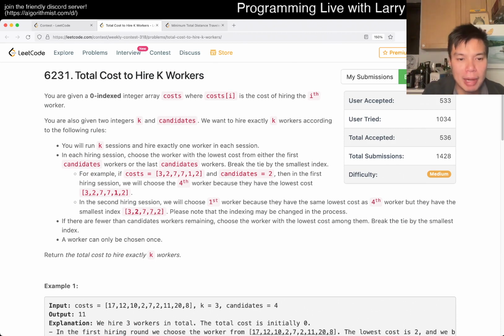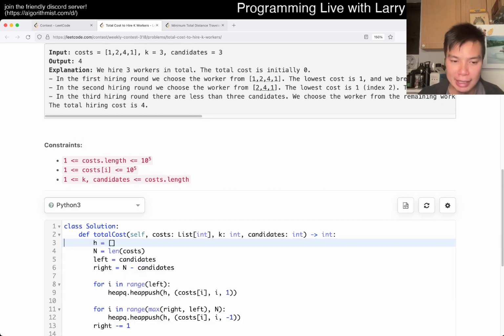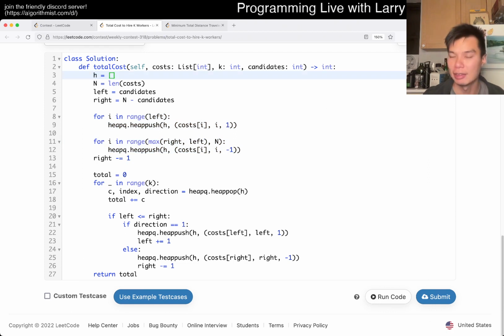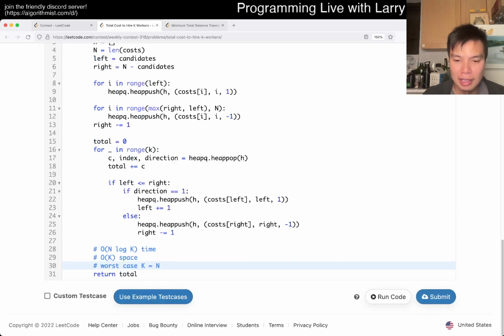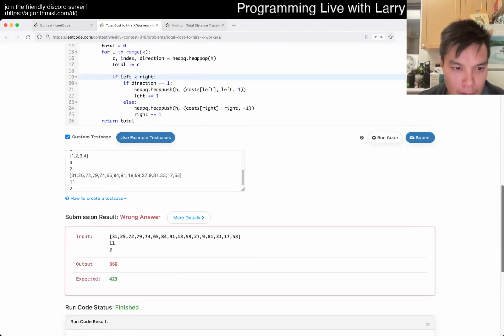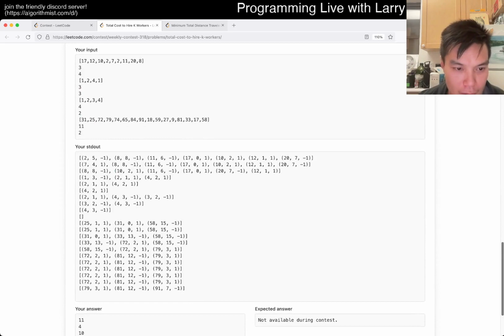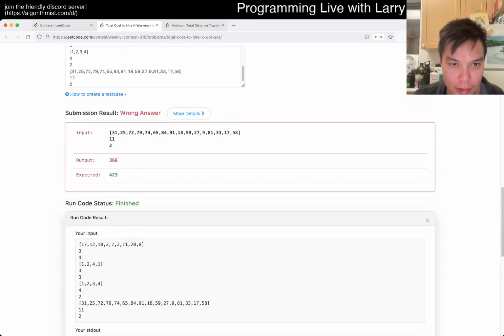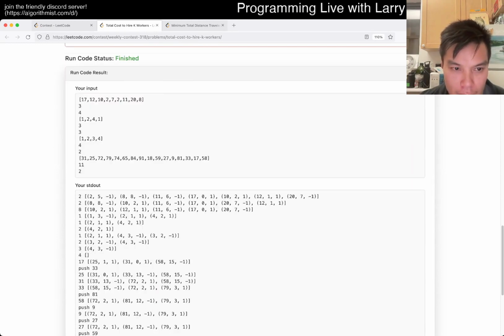2462. Total Cost to Hire K Workers (Leetcode Medium)